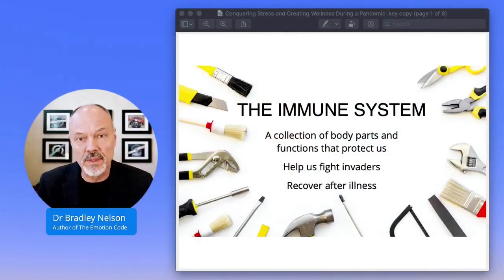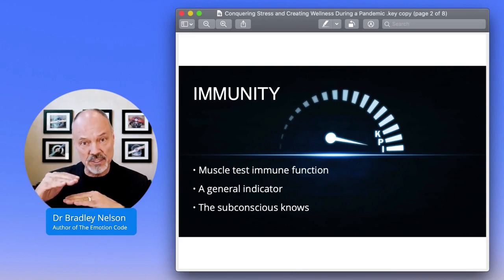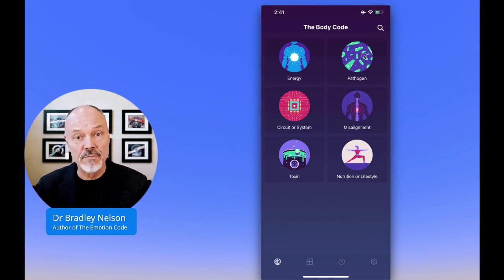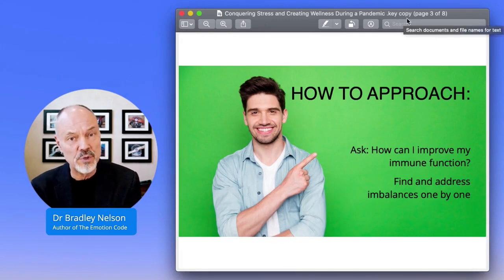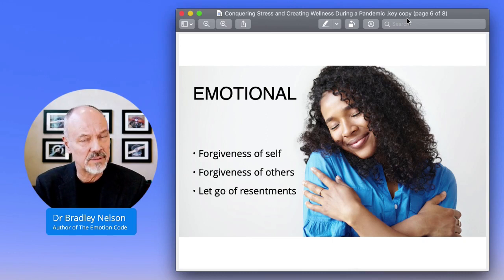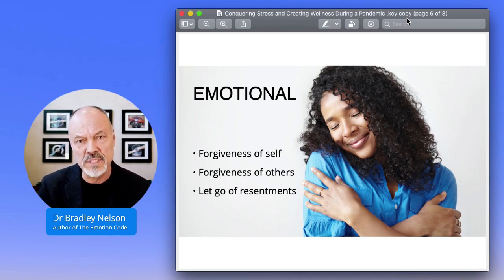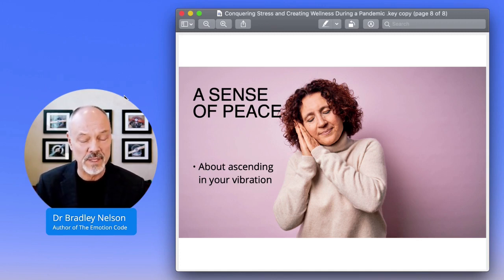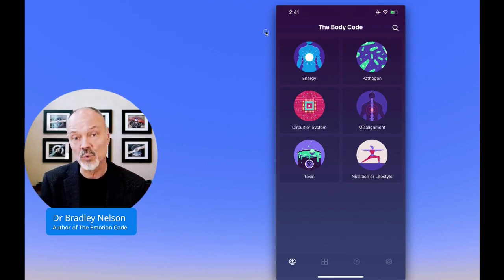Boosting Your Immune System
Dr. Bradley Nelson gives tips on how the immune system work, and how to boost your immune system during the pandemic and flu season.